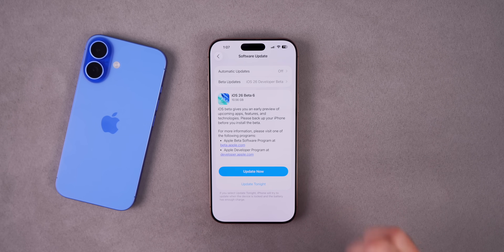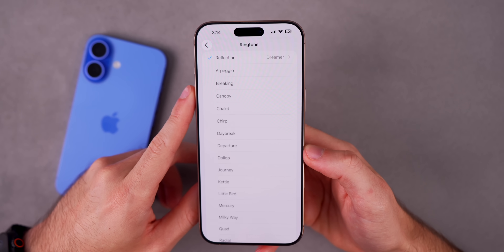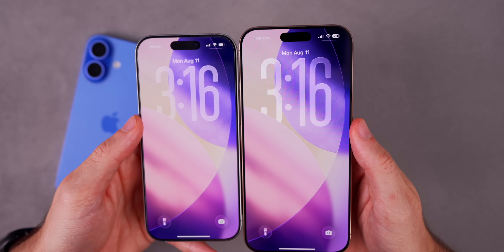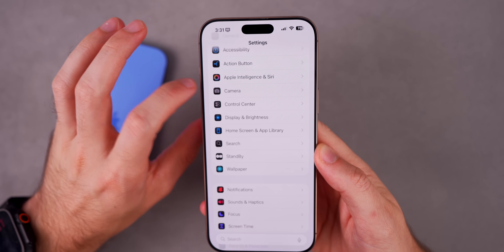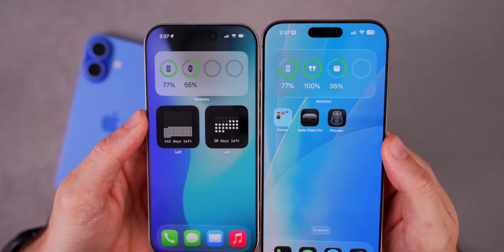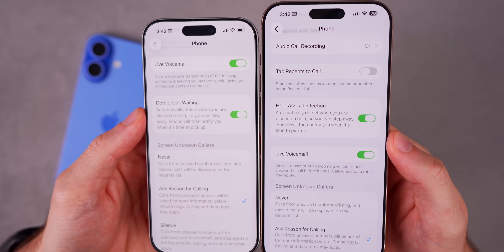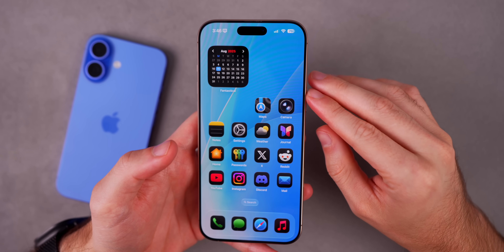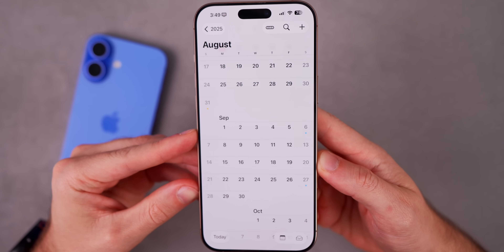iOS 26 Beta 6 Released - What's New?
iOS 26 Beta 6 Released - What's New? | iOS 26 Features, Changes, Performance & Battery Life

Apple just released iOS 26 Beta 6 to registered developers and it comes with several new features, changes, bug fixes, and Liquid Glass design changes. In this video, we deep dive into iOS 26 Beta 6 and discuss the changes, the performance, battery life, bug fixes, when to expect iOS 26 Beta 7/Public Beta 3, and more. Enjoy!

*Chapters:*
0:00 iOS 26 Beta 6 and everything released!
0:24 Size & Build
1:07 What’s new in iOS 26 Beta 6?
1:45 7 New Ringtones!
3:33 Lock Screen
3:55 You’re not crazy… New animations!
5:12 More bounce
5:32 Liquid Glass changed yet again!
6:22 Finally, this gets Liquid Glass
7:05 Here, too
7:20 Apple removed the controversial change
8:26 New splash screen
8:44 Changes to Phone
9:26 Bugs & Bug Fixes
10:15 Performance on iOS 26 Beta 6
11:16 Battery Life on Beta 6
11:43 iOS 26 Beta 7 Release Date
12:37 Main takeaway
12:57 Lower your expectations now